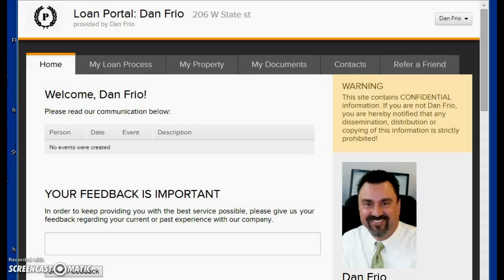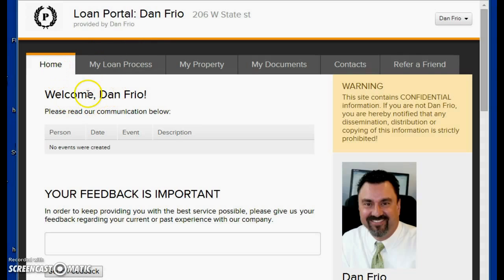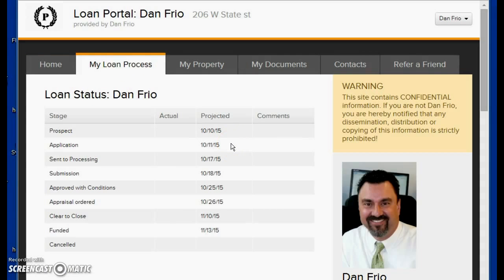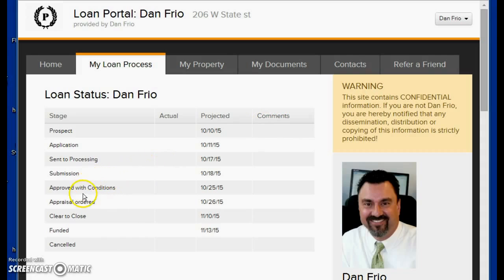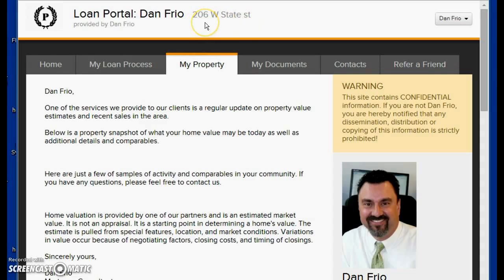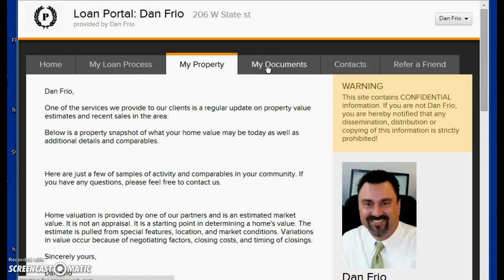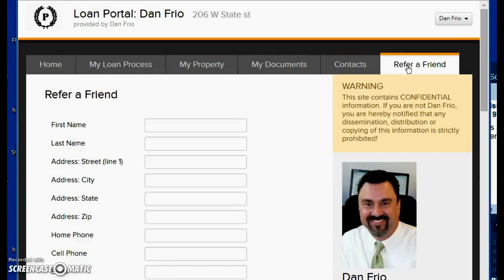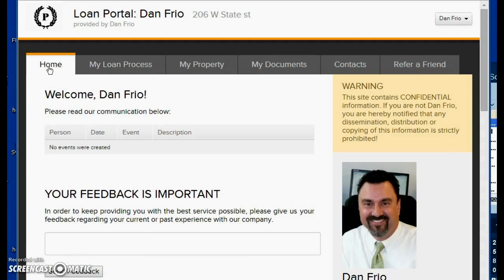Mortgage Loan Processing-- Secured Personal Portal